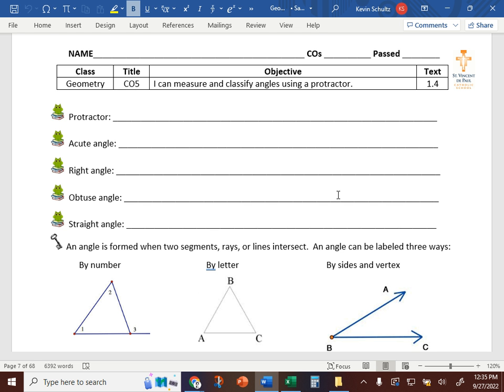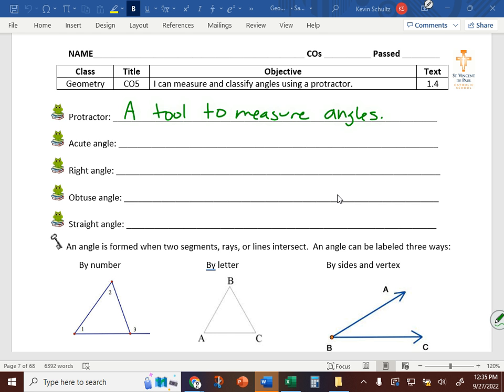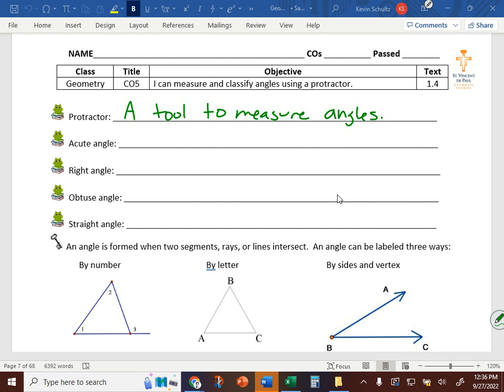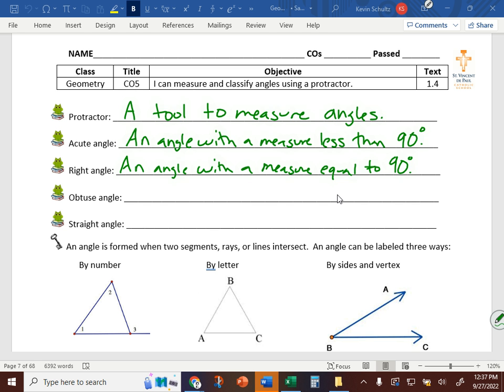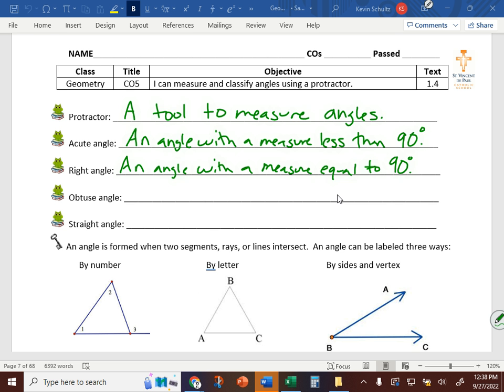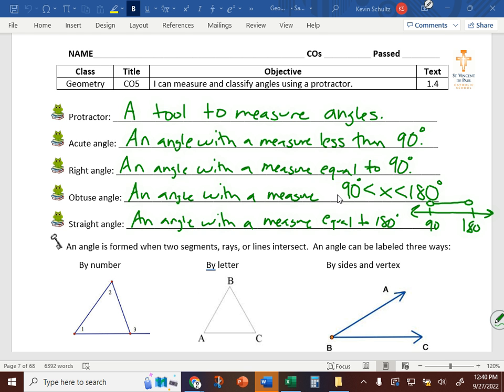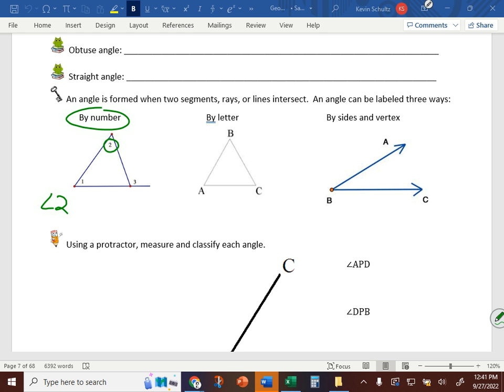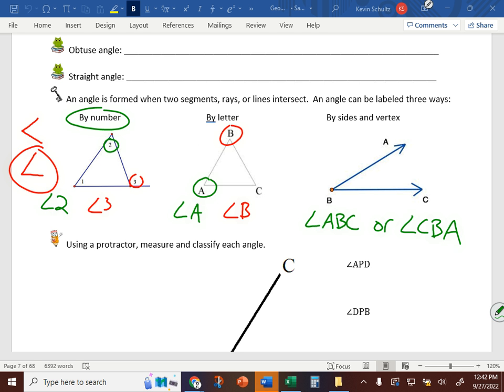Geometry 9/27/22 CO5...Types of Angles